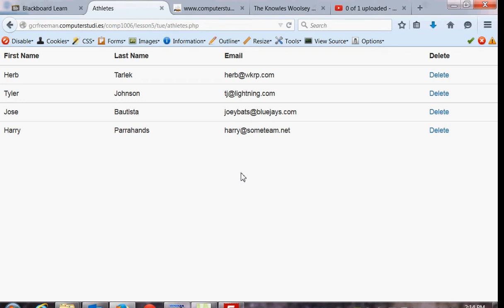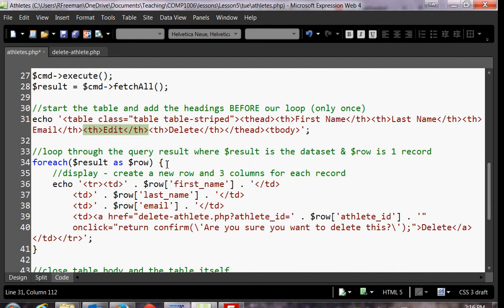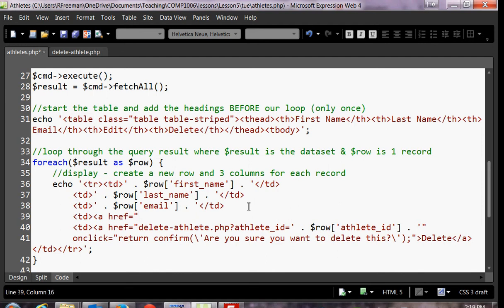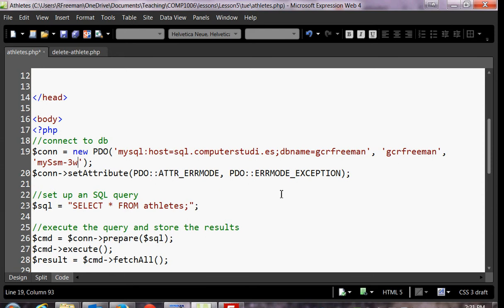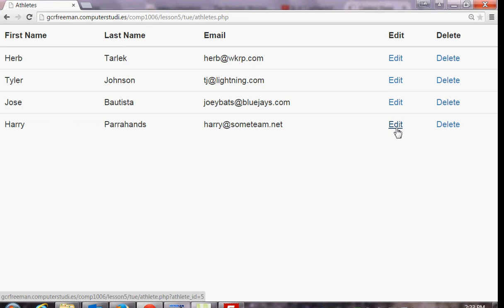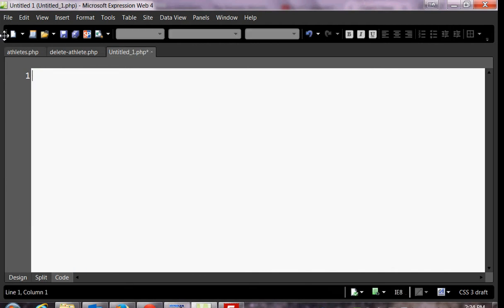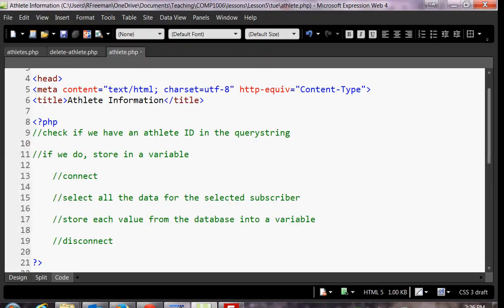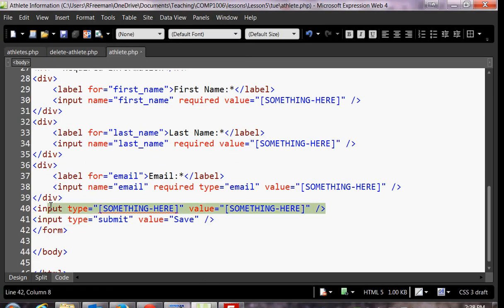COMP1006 Lesson 5 Tuesday Part 2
Editing data with PHP - Part 1